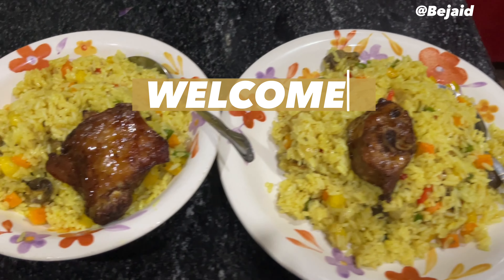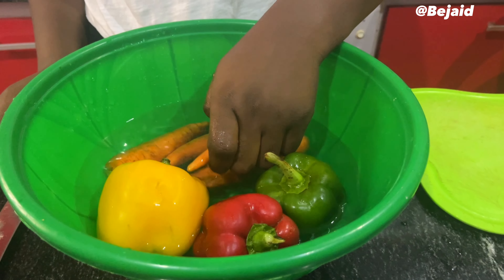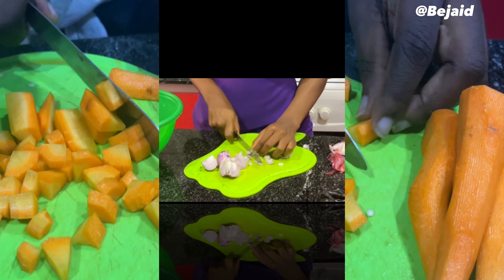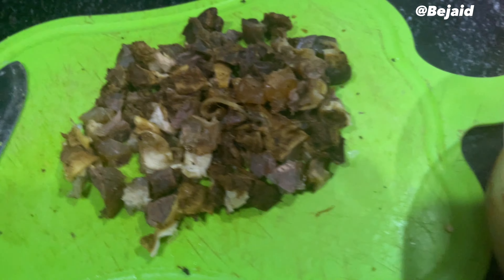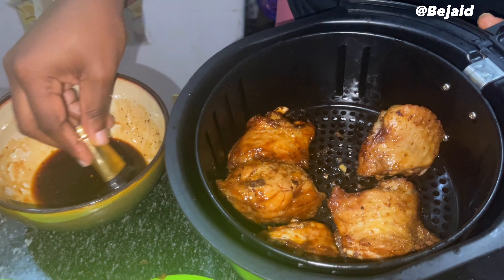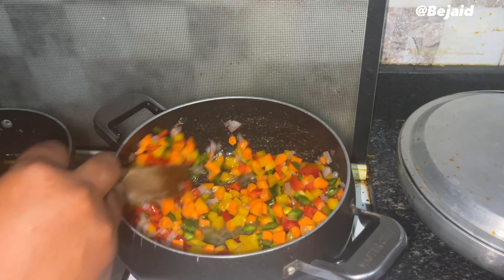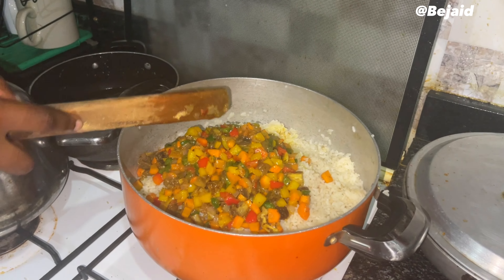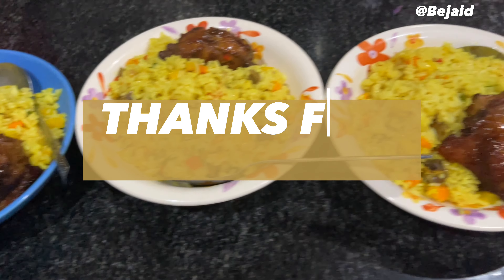COOKING FRIED RICE WITH MY FRIEND | FIRST LIFESTYLE VIDEO | HOW TO COOK NIGERIAN FRIED RICE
Ingredients/Spices used:

-Thyme
-Curry powder
-Ginger
-Garlic
-Bouillon powder
-Salt
-Soy sauce
-Black pepper

Relax, sit back and enjoy this video.